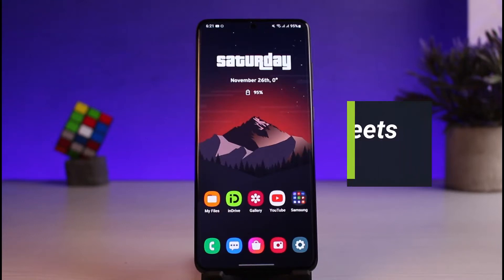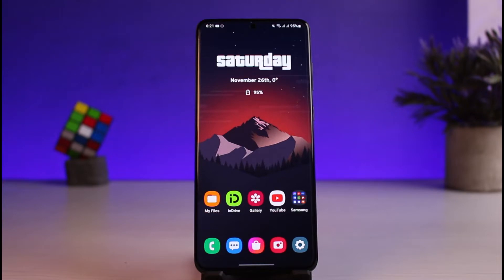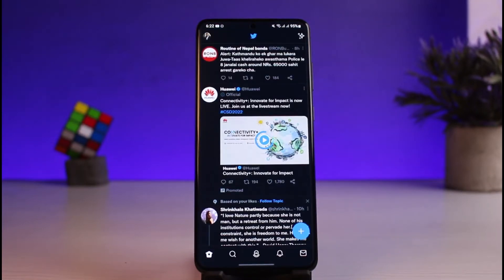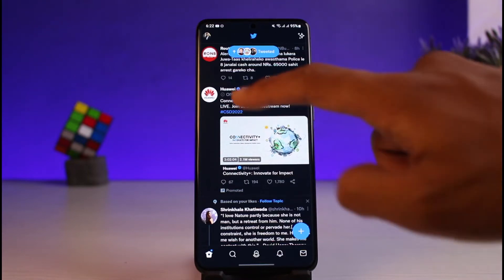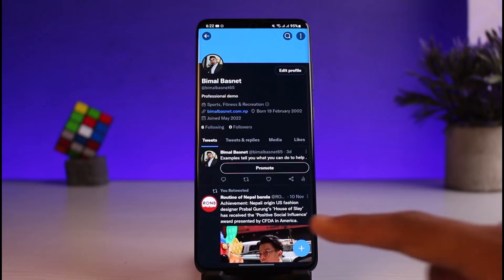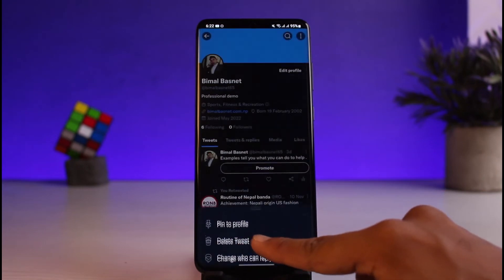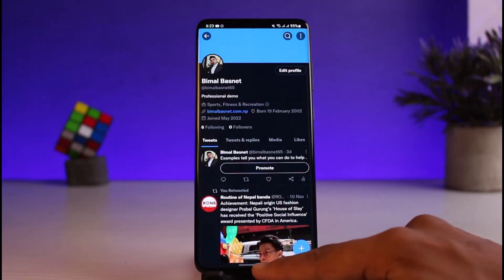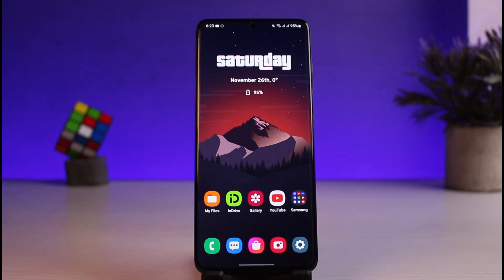How to Delete Old Tweets on Twitter !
In this tutorial video, I will quickly guide you on how to delete your old Twitter tweets. So make sure to watch this video till the end. We try to be responsive to as many questions as possible.

Follow the below steps:
1) Update the Twitter app to the latest version
2) Open Twitter and log in to your account
3) Go to your profile page
4) Go to the Tweets
5) Tap on the three dots
6) Choose to delete next to the tweet you want to remove
7) This way, you can delete your old tweets on Twitter.

~Timestamps:
0:00 Introduction
0:22 General Info
0:43 How to Delete Old Tweets on Twitter
1:28 Conclusion